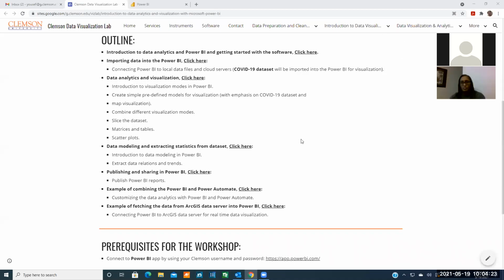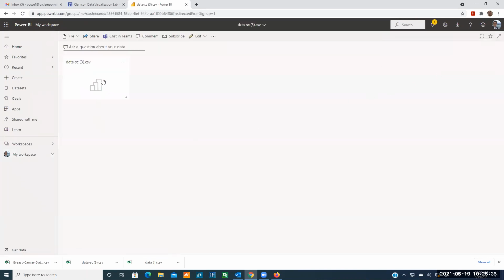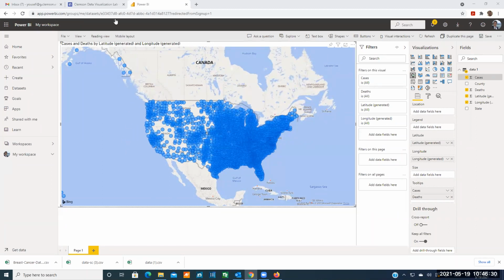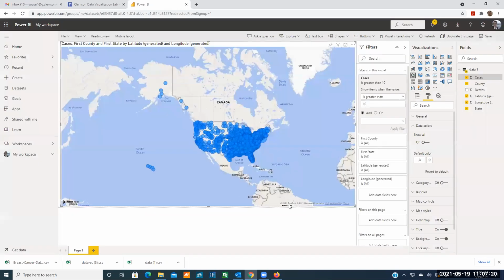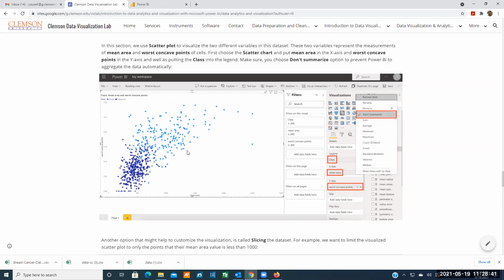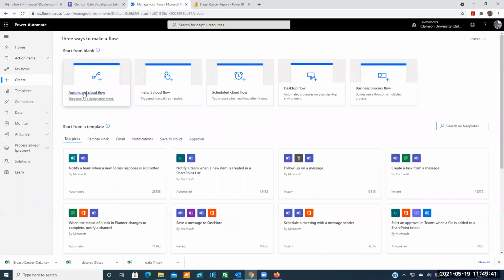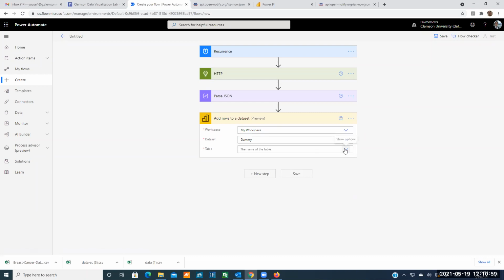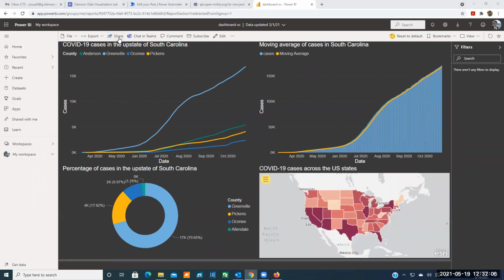Microsoft Power BI